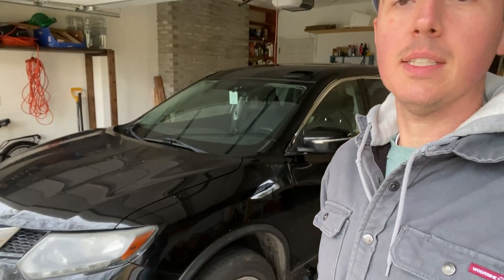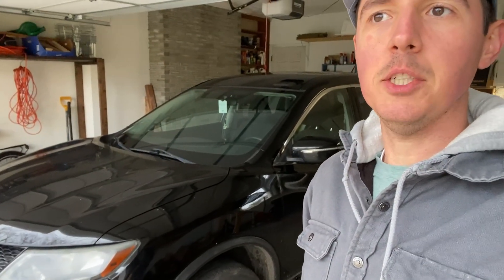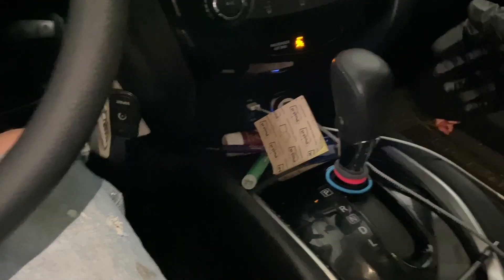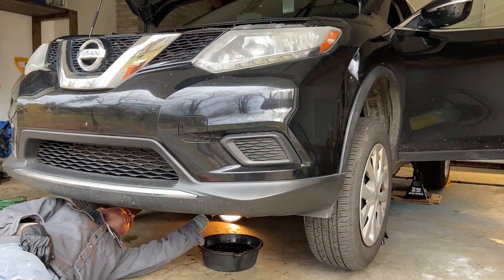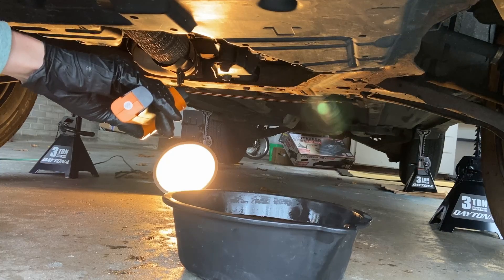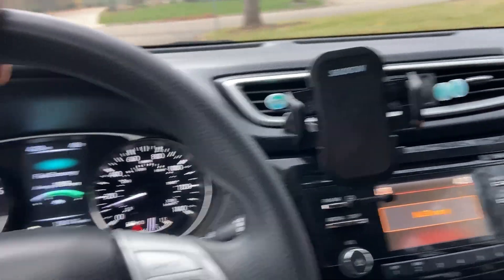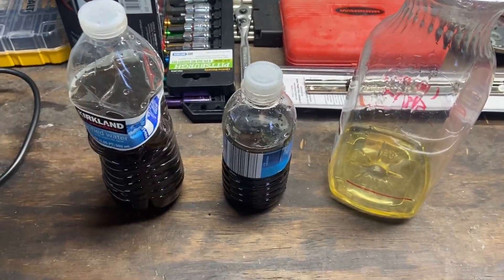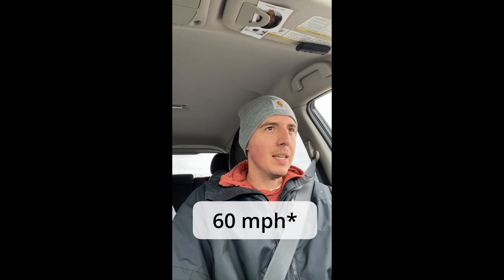Will this ruin my transmission? DIY CVT fluid change on 2015 Nissan Rogue with 136K miles!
Before you attempt a CVT fluid change on your Nissan Rogue, I highly suggest you read the factory service manual for your year/model and watch this video that details the process

In this video, I do 2 drain and fills on my 2015 Nissan Rogue CVT. I used Idemitsu NS3 fluid and I did not drop the pan or change either of the filters.

I made two deviations from the factory service manual:

1. I only did 2 drain and fills as opposed to the recommended 3.
2. I did not monitor the temperature of the CVT fluid using the vehicles monitoring systems. Instead I used an infrared thermometer to monitor the temperature of the transmission pan as an approximation.

Perform this procedure at your own risk! Next update will be late spring/early summer 2025 when I do another drain/fill OR if I have any issues with the transmission before then.